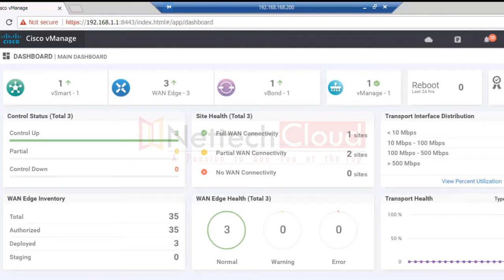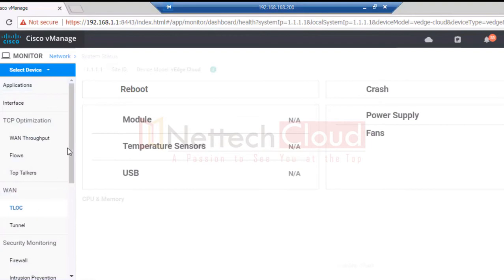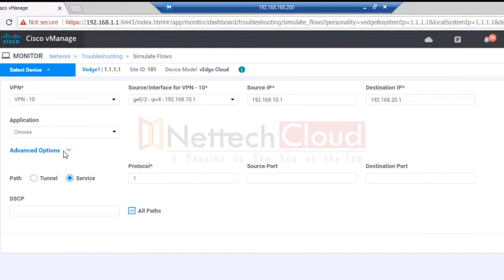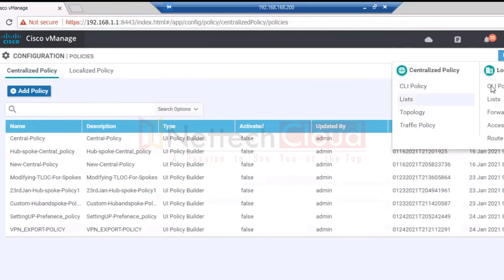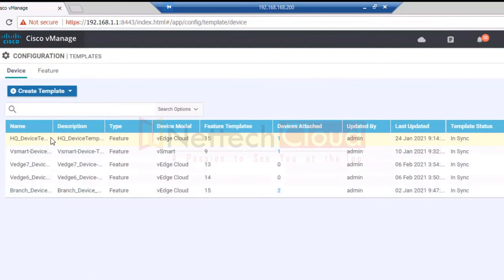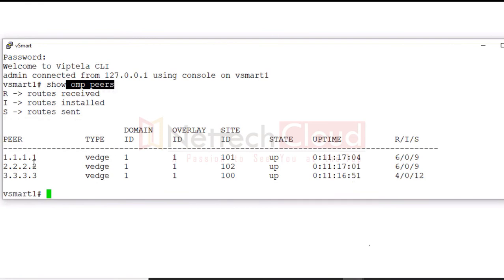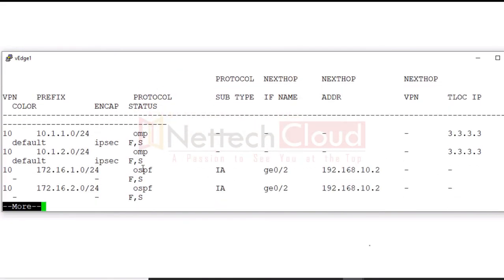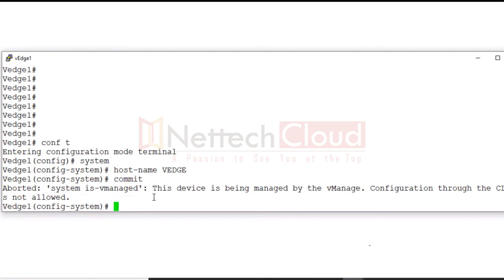CISCO SDWAN CRASH COURSE FOR BEGINNERS (PART 4/5)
Full course includes:
    -17  hours Recorded Sessions with Lab
    -In detail Theory with Labs
    -Step by step Lab workbook with solution(PDF)
    -Lab setup workbook [On-boarding controllers & Registering WAN Edges]
    -Presentation Files

CISCO SD WAN (VIPTELA) TRAINING

The Cisco SD-WAN Operation and Deployment course provides an overview of the Cisco Software-Defined WAN (SD-WAN) solution and SD-WAN components. You will learn how to create, manage, and operate a secure extensible network using Cisco SD-WAN products. The course covers how to configure, operate, and monitor overlay routing in a secure extensible network. In addition, you will learn control policies, Application aware Routing, route Filtering in the SD-WAN overlay network. The Cisco SD-WAN solution is a cloud-delivered overlay WAN architecture that facilitates digital and cloud transformation for enterprises. Cisco SD-WAN significantly reduces WAN costs and time to deploy new services. With Cisco SD-WAN, you can build a robust security architecture that’s crucial for hybrid networks and provides a strong policy framework.
COURSE TOPICS:
Module 1
Module 2 SDWAN Components and Architecture
Module 3 SDWANFabric (Control and Data Plane)
Module 4 VPNs Virtual Private Networks
Module 5
Module 6 Initializing the Controllers
Module 7 Initializing the WAN Edges
Module 8 Feature and Device Templates
Module 9
Module 10
Module 11 ApplicationAwareRouting (AAR)
Module 12 Hub and Spoke Topology
Module 13 Manipulating Traffic flow using TLOCs
Module 14 RouteLeaking (Export Policy)
Module 15 DirectInternetAccess (DIA)
Module 16
Module 17